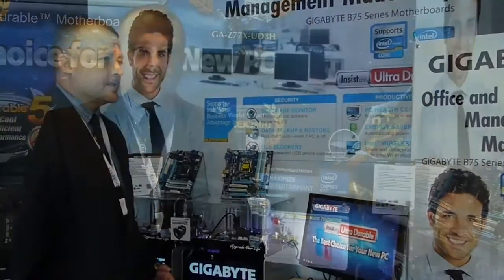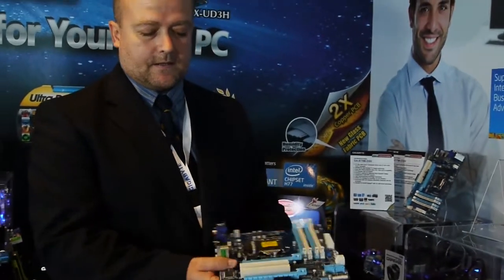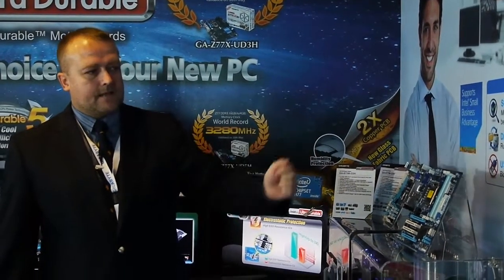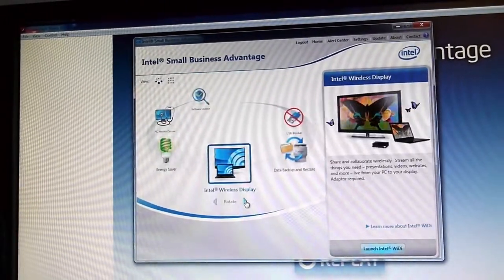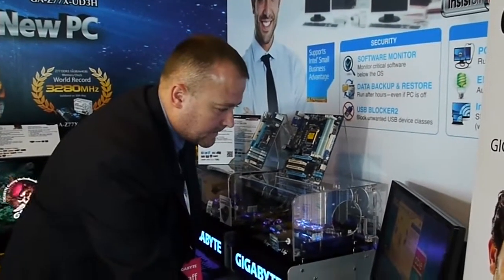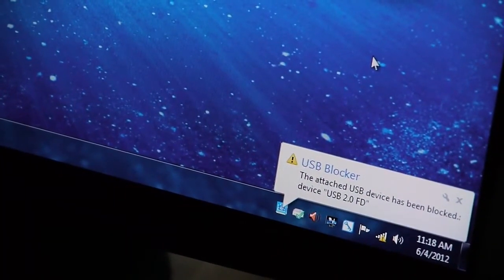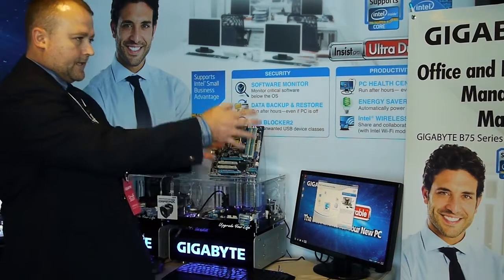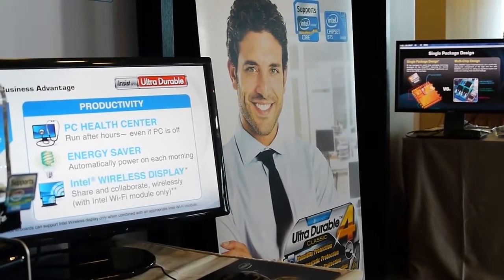GIGABYTE - Small Business Advantage - B75 Mainboard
Tim Handley present the new B75 motherboard, aimed to target Small Businesses and offering the Intel Small Business Advantage Software.